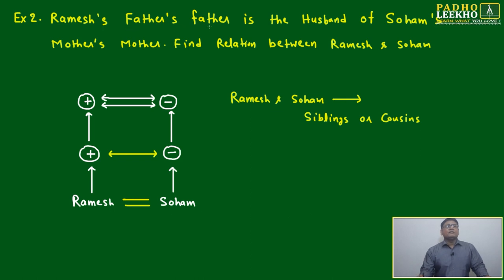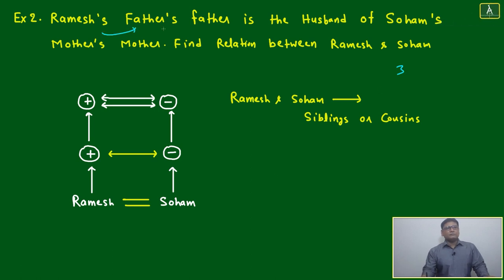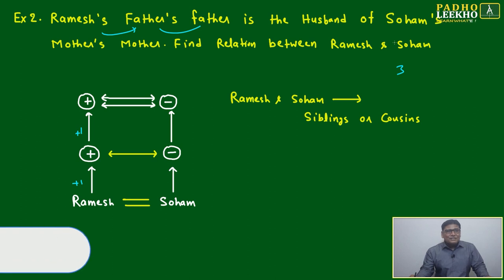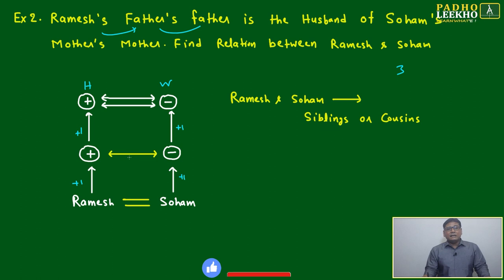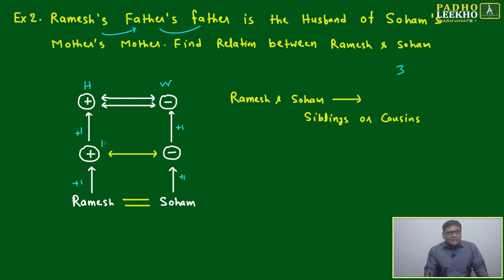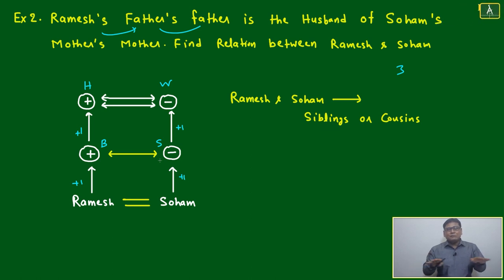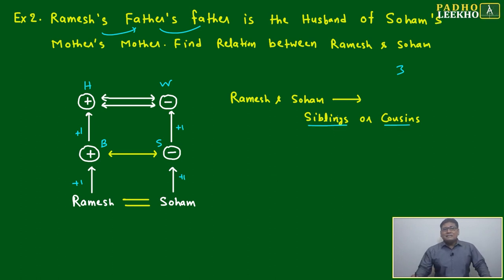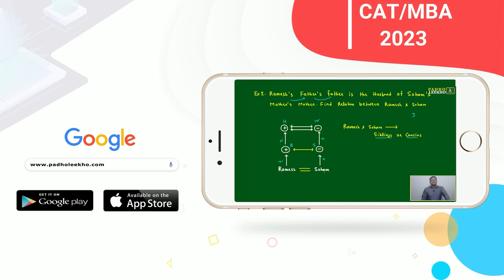BLOOD RELATIONS EXAMPLES-1 (B. REL. PART-5) LR || CAT 2023 || CAT/MBA PREP ONLINE || KUNDAN KUMAR